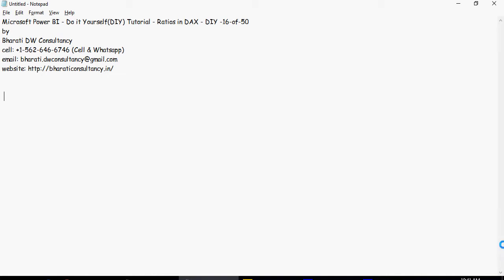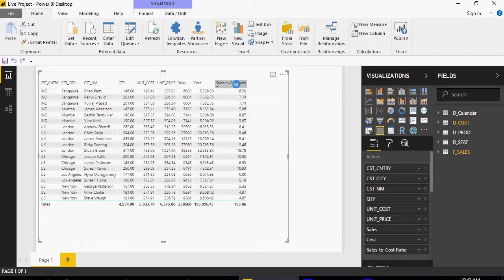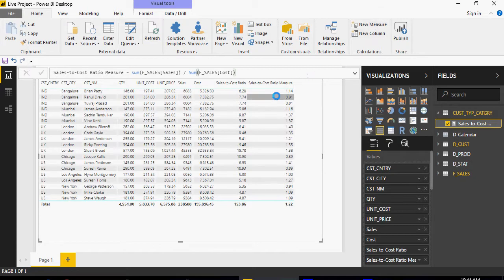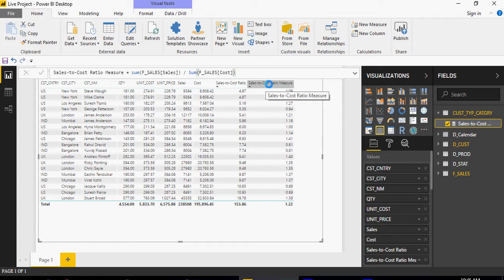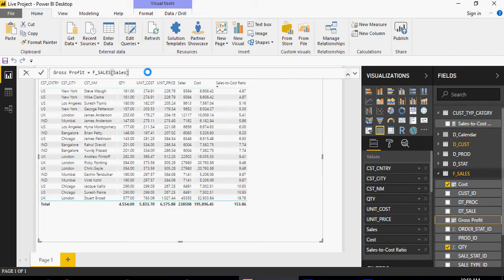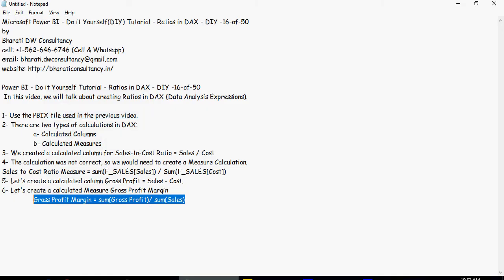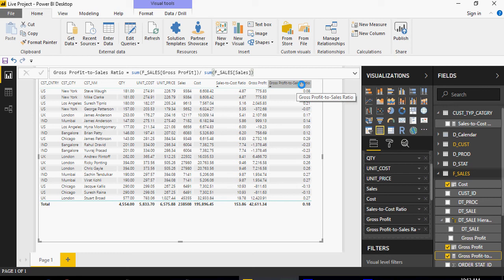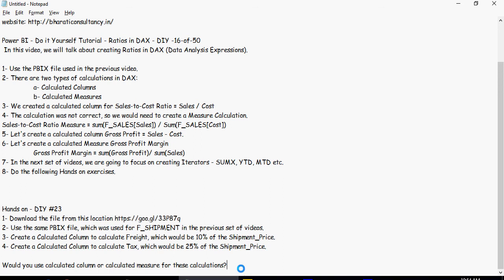Power BI - Do it Yourself Tutorial - Ratios in DAX - DIY -16-of-50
Microsoft Power BI - Do it Yourself(DIY) Tutorial - Ratios in DAX - DIY -16-of-50
by

In this video, we will talk about creating Ratios in DAX (Data Analysis Expressions).

1- Use the PBIX file used in the previous video.
2- There are two types of calculations in DAX:
 a- Calculated Columns
 b- Calculated Measures
3- We created a calculated column for Sales-to-Cost Ratio = Sales / Cost
4- The calculation was not correct, so we would need to create a Measure Calculation.
 Sales-to-Cost Ratio Measure = sum(F_SALES[Sales]) / Sum(F_SALES[Cost])

5- Let's create a calculated column Gross Profit = F_SALES[Sales] - F_SALES[Cost].
6- Let's create a calculated Measure Gross Profit Margin
 Gross Profit-to-Sales Ratio = sum(F_SALES[Gross Profit])/ sum(F_SALES[Sales])
7- In the next set of videos, we are going to focus on creating Iterators - SUMX, YTD, MTD etc.
8- Do the following Hands on exercises.

2- Use the same PBIX file, which was used for F_SHIPMENT in the previous set of videos.
3- Create a Calculated Column to calculate Freight, which would be 10% of the Shipment_Price.
4- Create a Calculated Column to calculate Tax, which would be 25% of the Shipment_Price.

Would you use calculated column or calculated measure for these calculations?